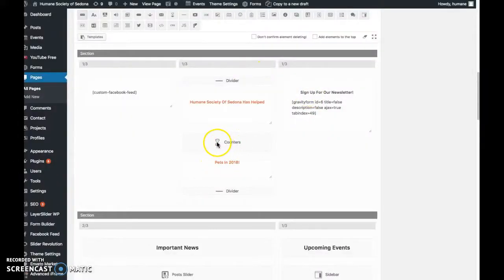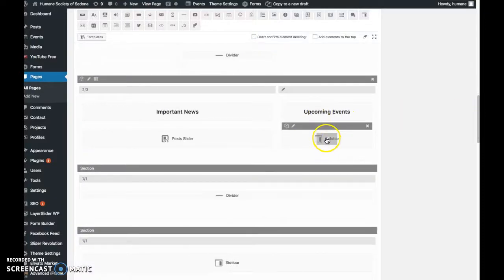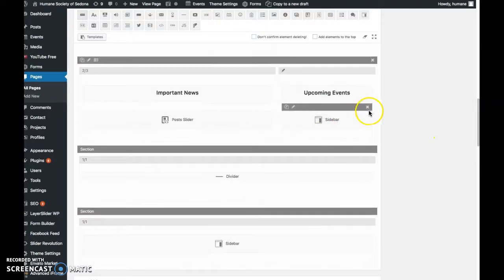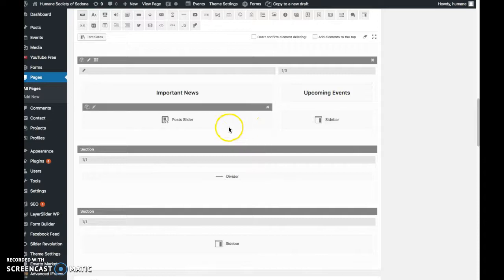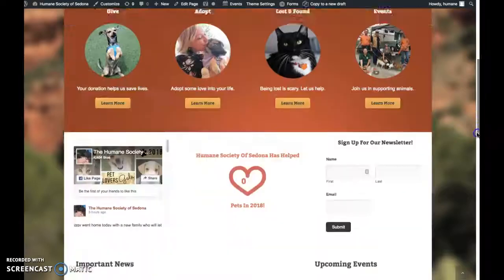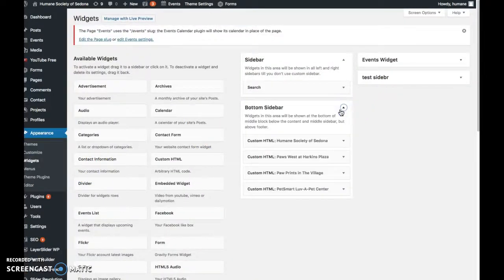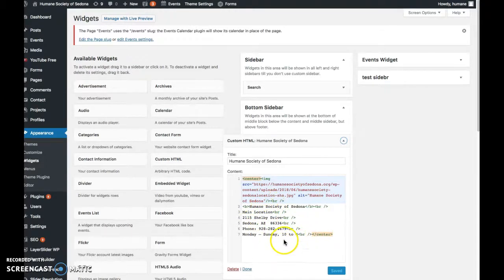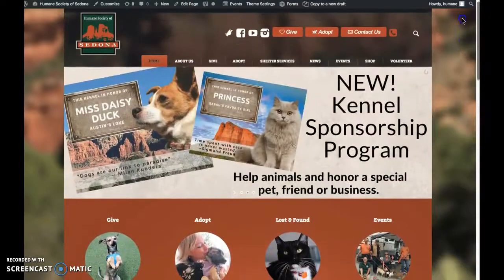HumaneSocietyofSedona.org: Edit Home Page Tutorial